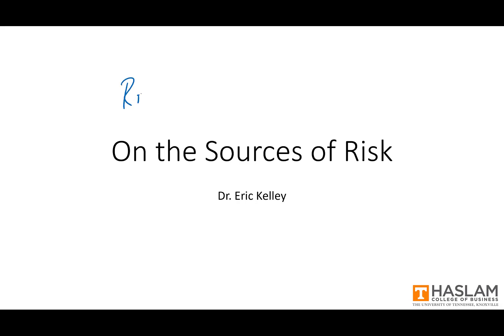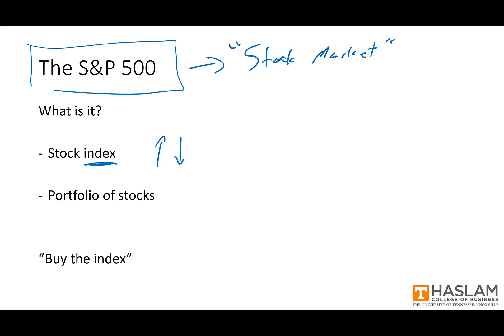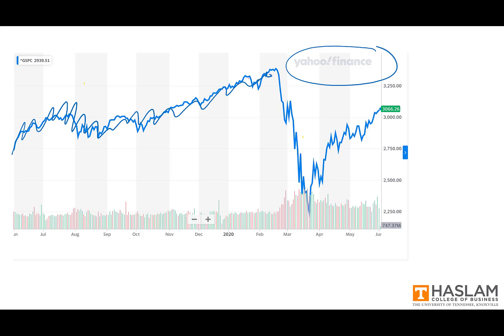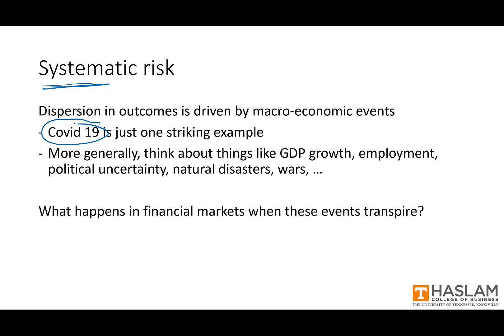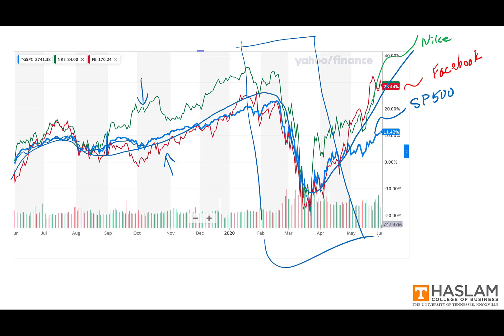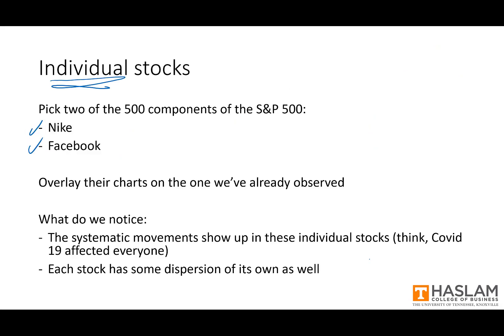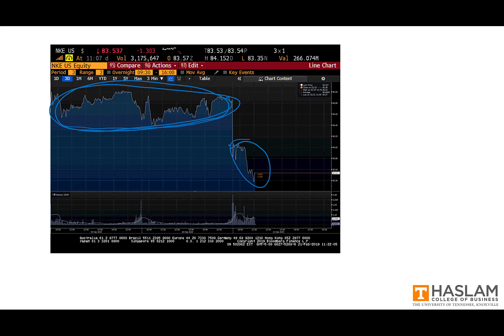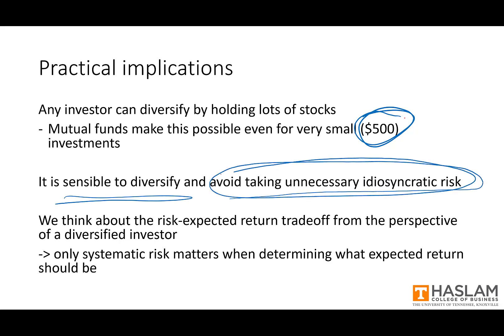Sources of risk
Risk (i.e., volatility in a portfolio's returns) arises from two broad sources: outcomes of uncertain events that affect the entire economy and outcomes of uncertain events that affect individual firms only. I describe the former as systemic risk and the latter as idiosyncratic risk, and I offer examples of each.